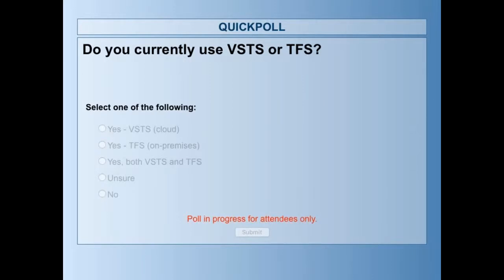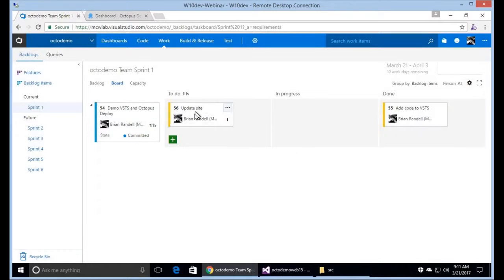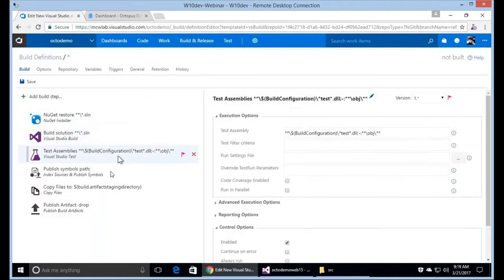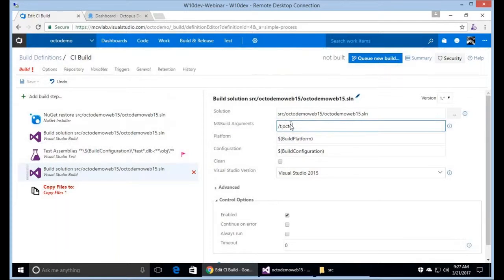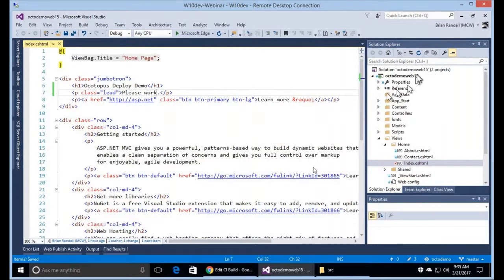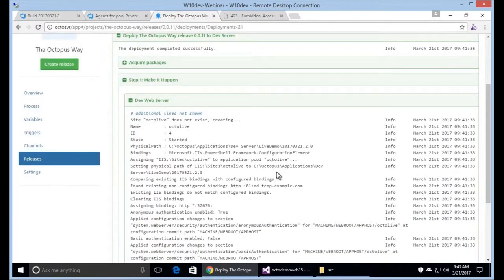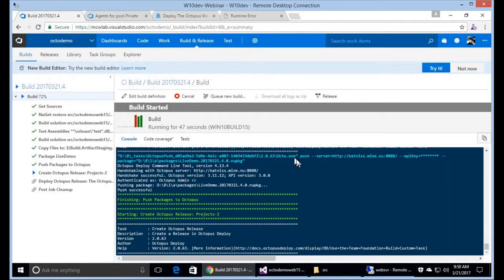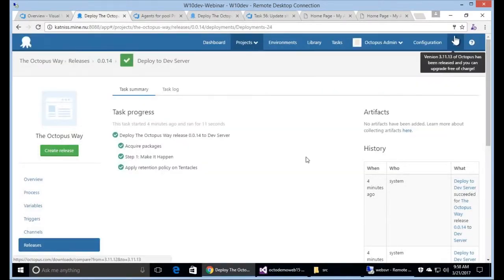How to automate the deployments with VSTS and Octopus Deploy